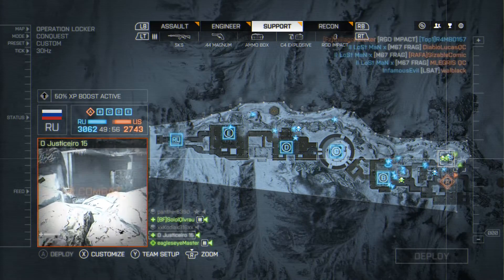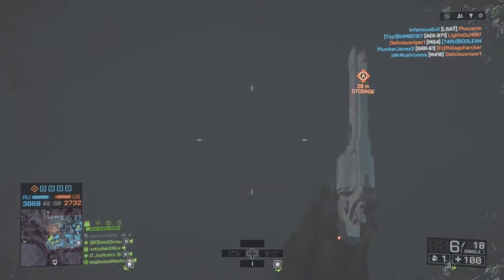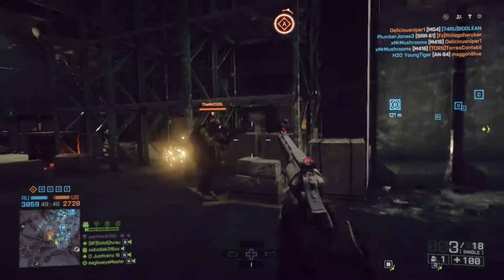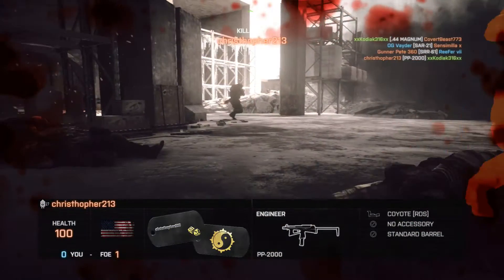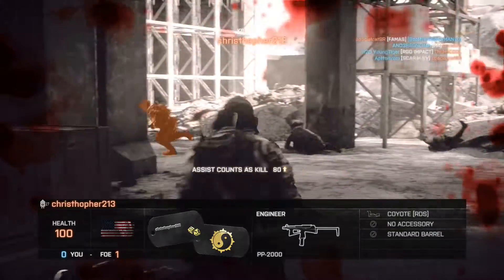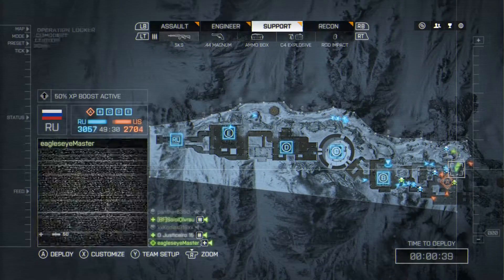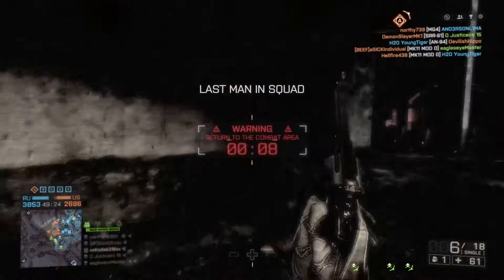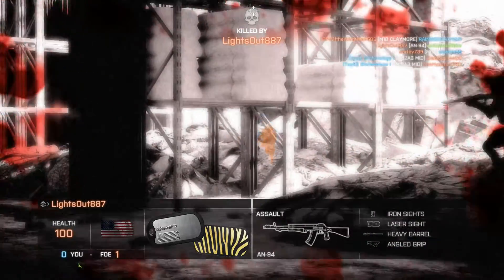a quick announcement regarding the fat puma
Sub to new channel